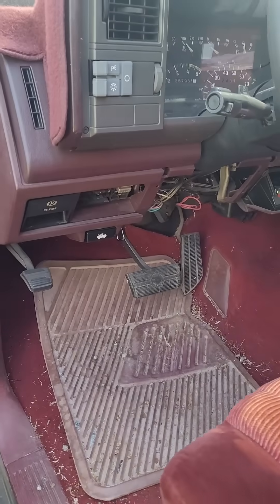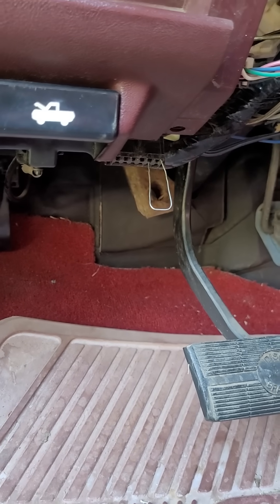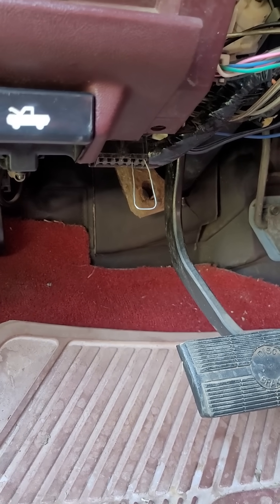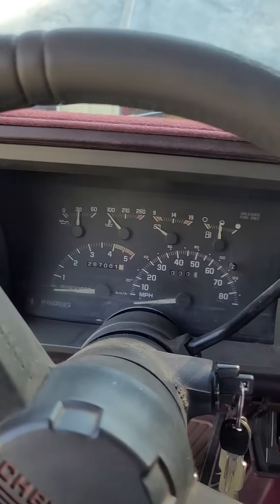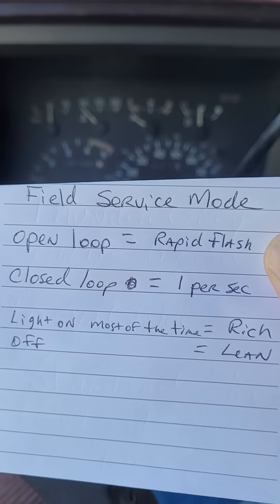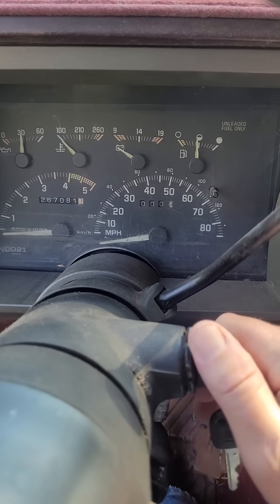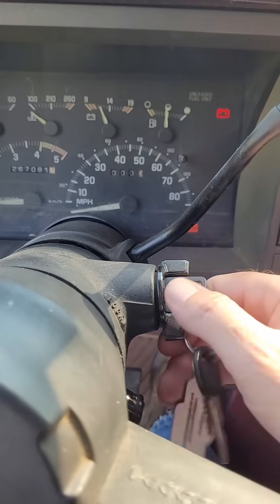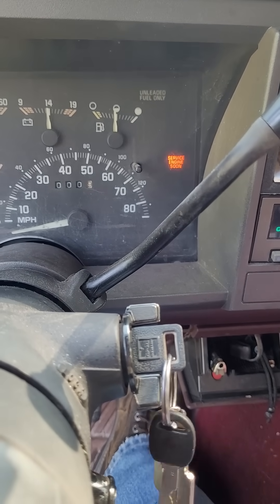Hidden Diagnostic Mode for OBD1 - TBI Chevy OBS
I just found out, after owning this 1993 C1500 for over 25 years, that there is an additional diagnostics mode for your OBD-I/TBI computer system.